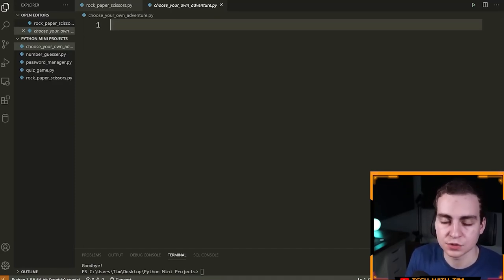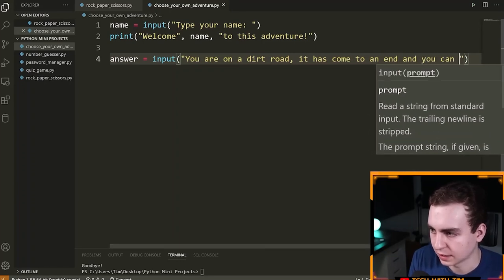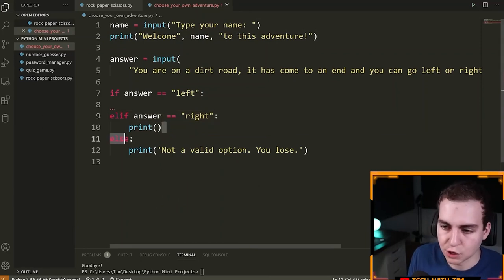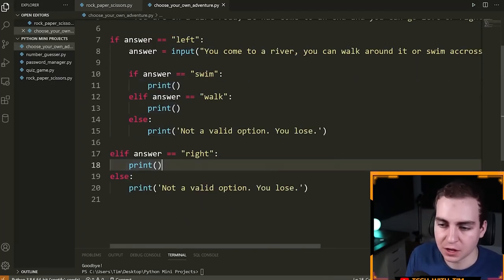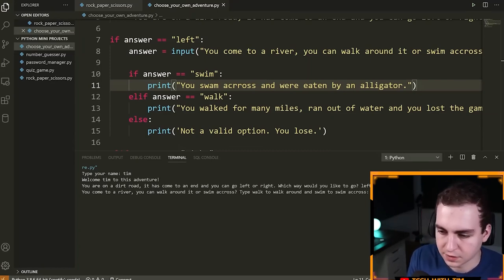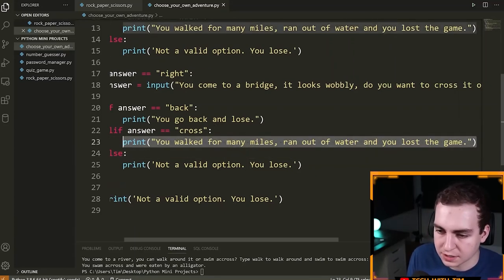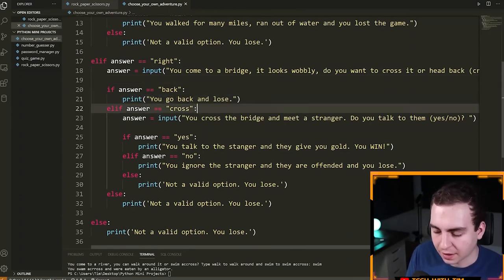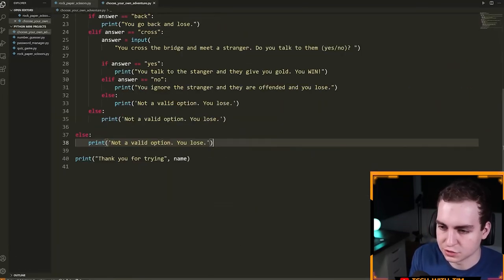Choose Your Own Adventure Python